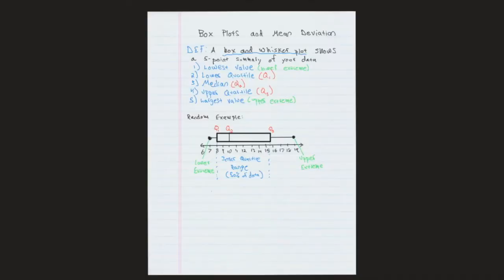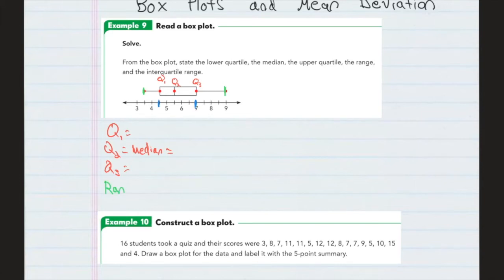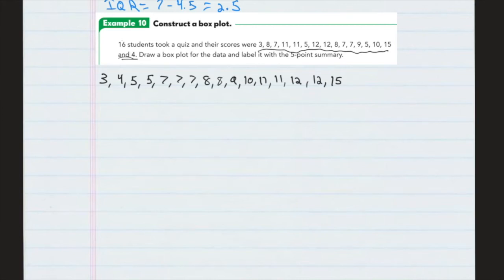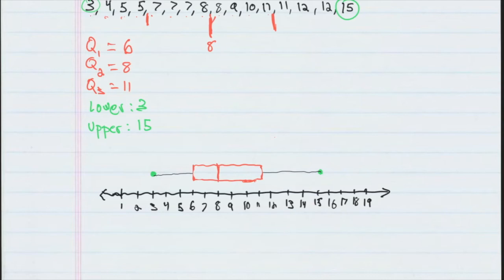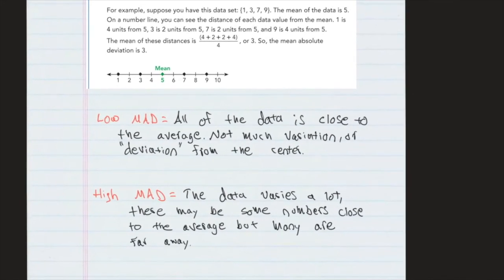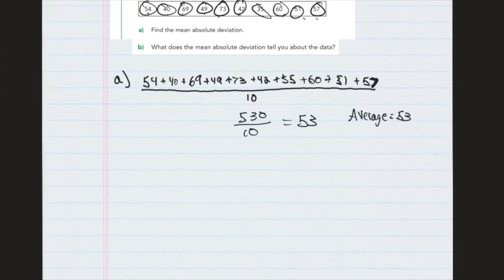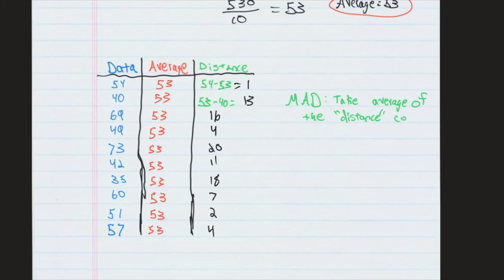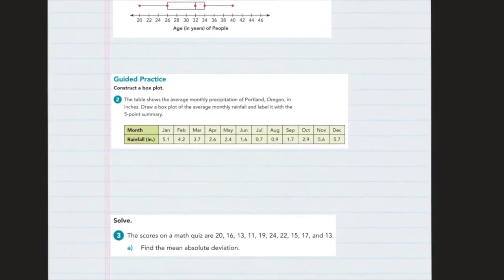Box Plots and Mean Deviation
In this lesson you will learn how to construct box and whisker plots as well as the 5 point summary they represent. You will also learn how to calculate and interpret Mean Absolute Deviation (MAD).